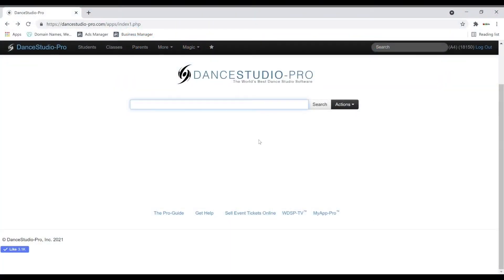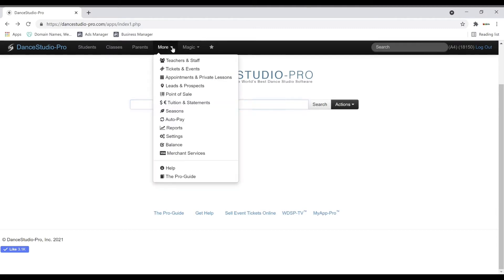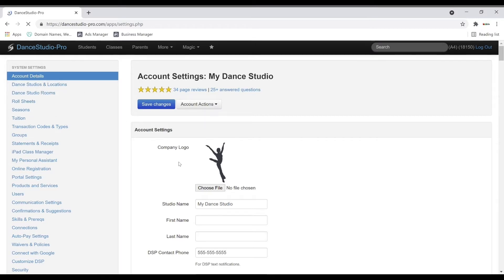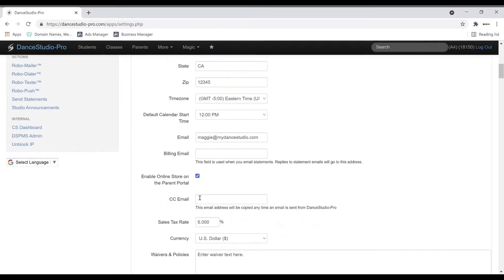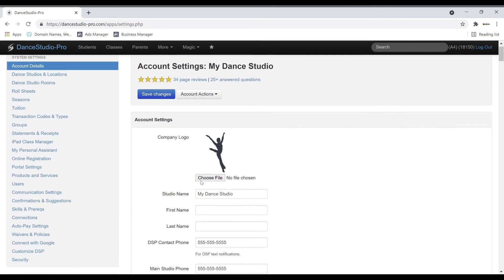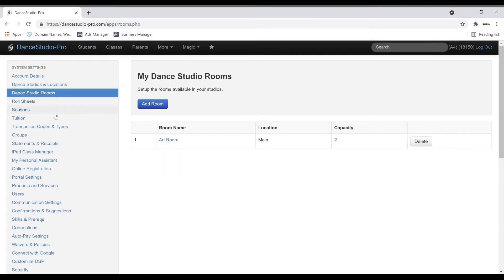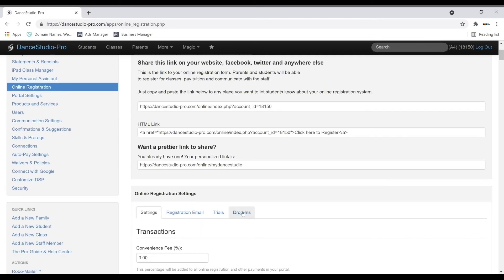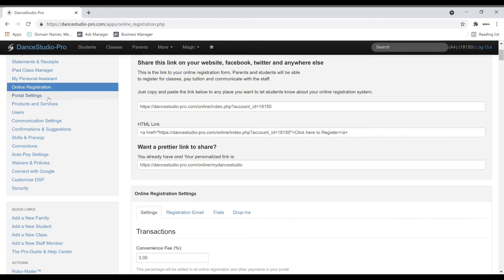DanceStudio-Pro: Entering Your Account Settings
In this video, we show you how to enter your account settings in your DanceStudio-Pro system. You'll learn how to enter your: account details, location, studio rooms, and more!

00:07 - Entering Your Account Settings

Sign up for a FREE 30-day trial: dancestudio-pro.com